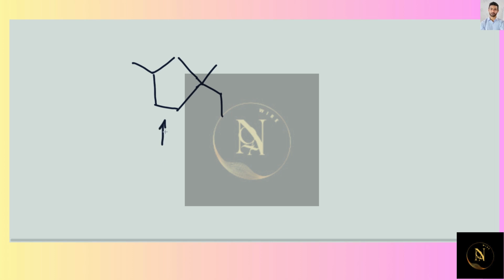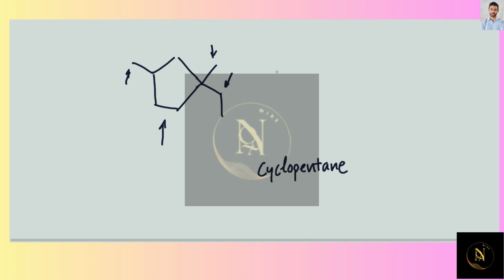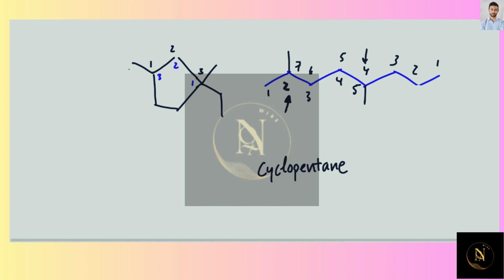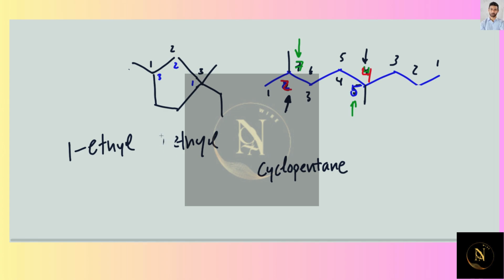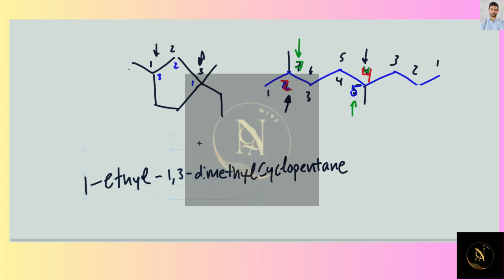[Chemistry] Write an acceptable IUPAC name for the compound below Include 'cis' and 'trans' part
[Chemistry] Write an acceptable IUPAC name for the compound below. Include 'cis' and 'trans' part of the name when stereochemistry is illustrated. The IUPAC name Submit Answer Retry Entry Group of Group attempts remaining